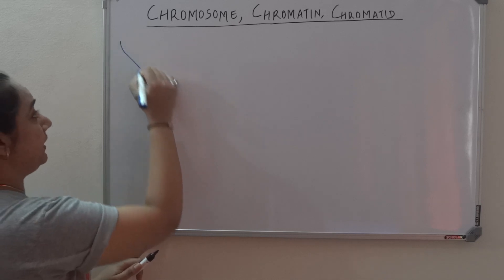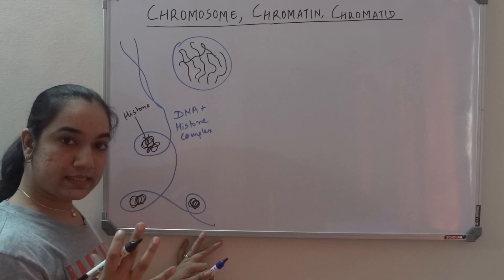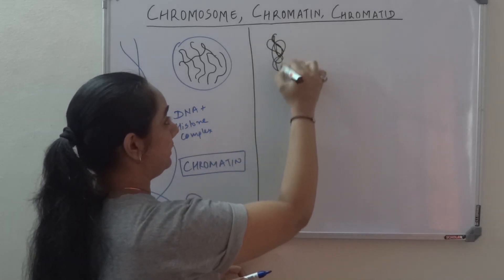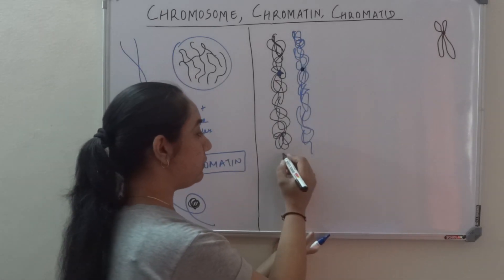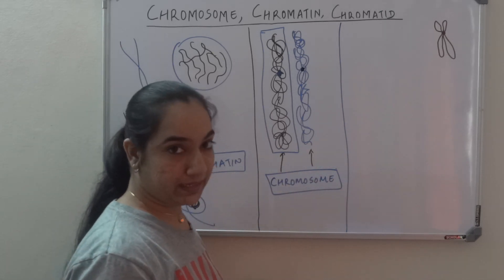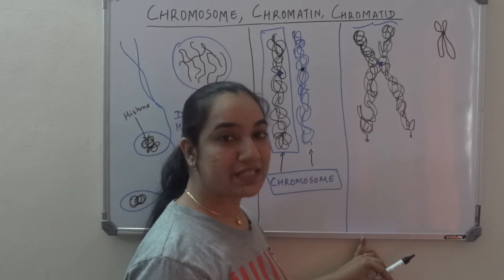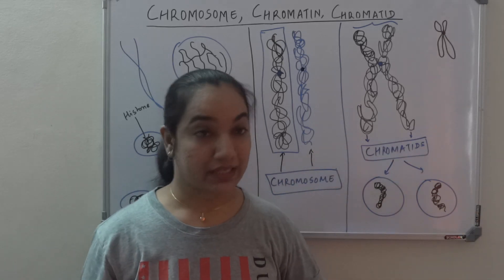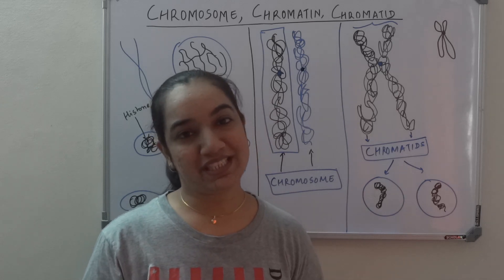Chromosome, Chromatin and Chromatids – What is the Difference?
Chromosome, chromatin and chromatids - these terms sound very similar and that is why it can be confusing sometimes. So let’s start from chromatin and then will move to chromosome and then to chromatid. Why this particular order? You will know once you read it. It becomes very easy to understand in this order.

DNA is our genetic material and it is too long (about 2m) to be fit inside the small nucleus (5μm - 10μm in diameter). So in order to fit inside the nucleus, DNA has a packaging strategy. And this strategy involves wrapping of DNA around the histone proteins. So our double stranded DNA would wrap around histone proteins. This assembly where we have DNA and histone (DNA + Histone) looks like thread is called CHROMATIN. And this DNA in chromatin phase is not condensed yet.
Chromatin = DNA Wrap around Histone Proteins OR DNA + Histone Proteins

Now when cell undergoes cell division, the DNA will start getting condensed (remember in chromatin phase as we just saw DNA is not condensed). So this condensed form of DNA is called CHROMOSOME.
Chromosome = Condensed form of DNA

When the cell is dividing, each chromosome needs to replicate and make its identical copy. To achieve this each chromosome duplicates itself and they will be attached at the point of centromere. This assembly where we are observing DUPLICATED chromosome initially attached at the point of centromere, each strand in that or copy in that is called CHROMATID. We sometimes refer to it as sister chromatids when we talk about recombination right!! So the chromatid is nothing but duplicated chromosome which has not yet separated. Now when cell will divide each of the new cell will get one copy of chromatid and this chromatid will act as chromosome itself in that new cell. (The same chromatid would decondenses into a chromatin strand)
Chromatids = Duplicated Chromosome Attached at the Point of Centromere

00:14 introduction,
00:31 chromatin,
01:39 chromosome,
02:47 chromatids